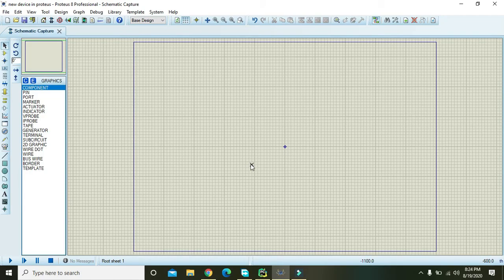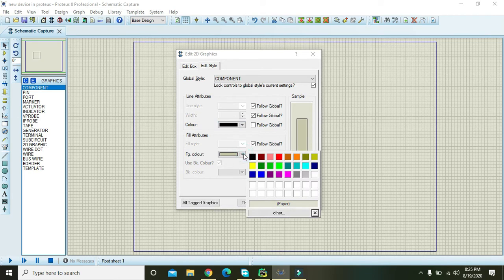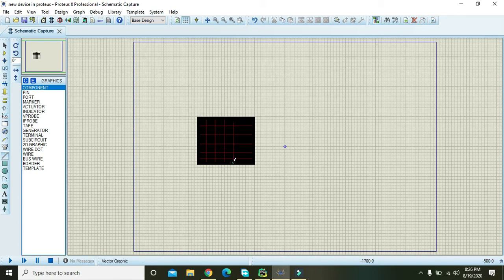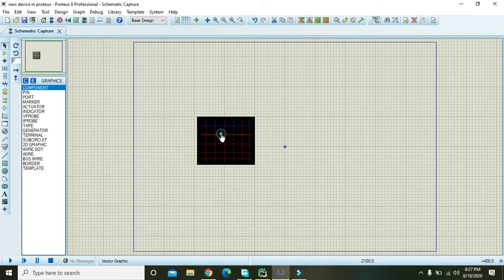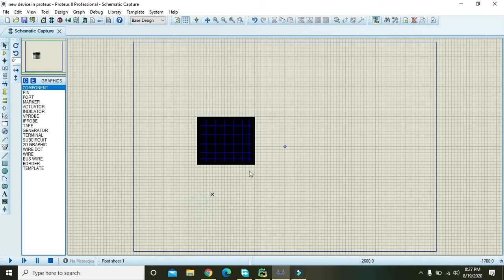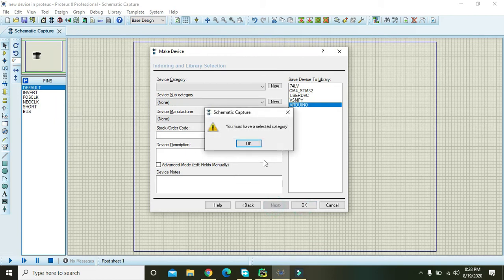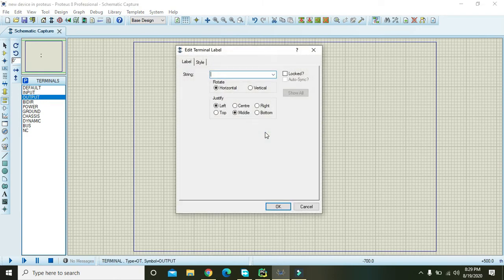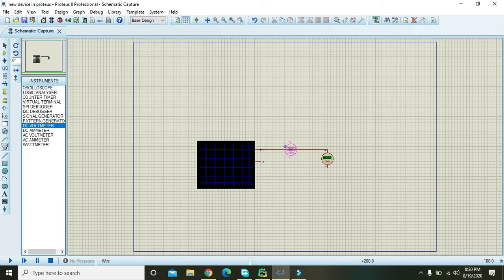how to make a new component in proteus | creating new device in proteus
how to make a new device in proteus,
how to create a new component in proteus,
how to make a custom device in proteus,
how to make a custom component in proteus,
making a custom component for simulation in proteus,
tutorial on how to make a new component in proteus,
making your own component in proteus,
new component in proteus,
step by step guide on how to make a new component in proteus,